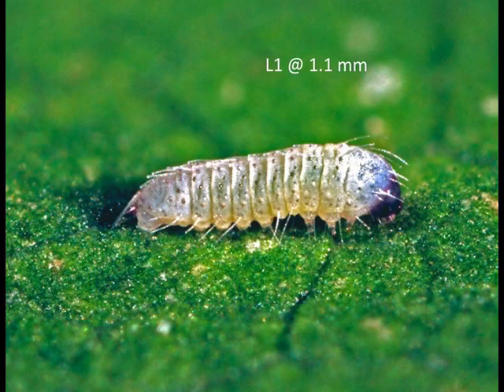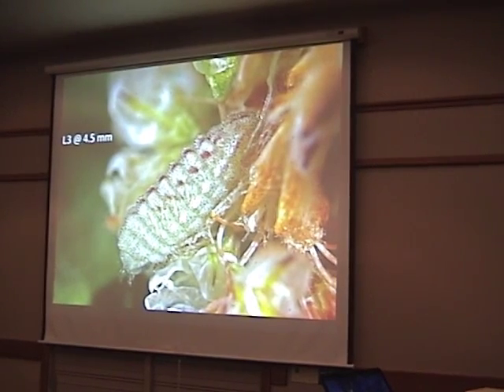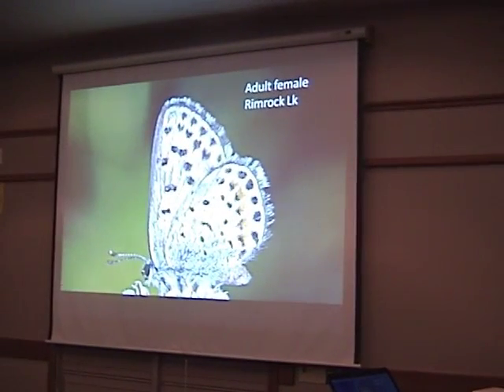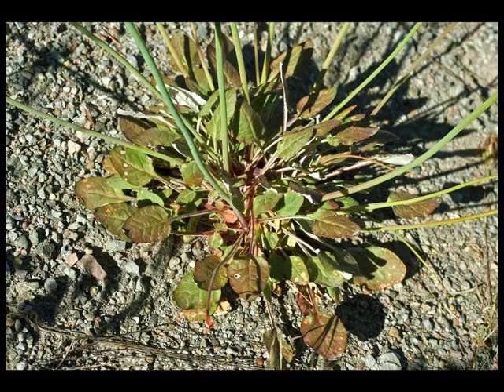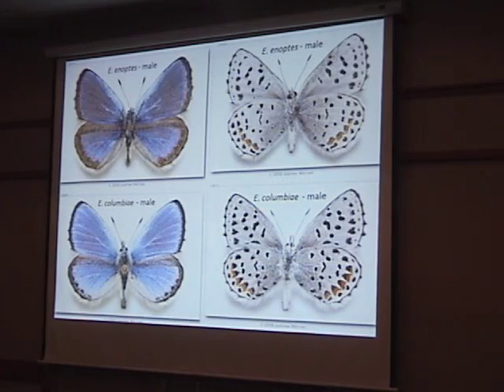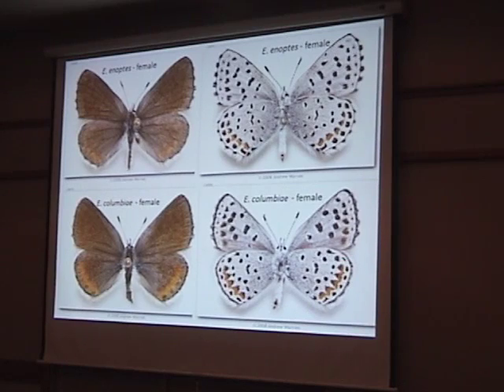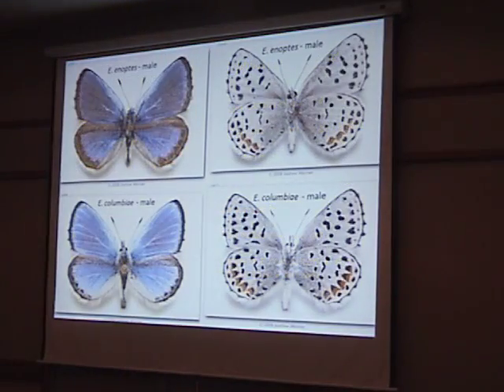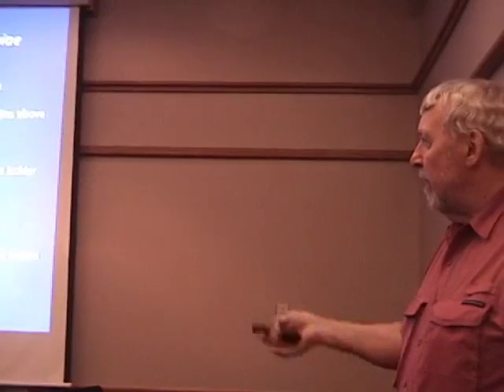DottdBlueMar4,2015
Dave Nunnallee's species profile